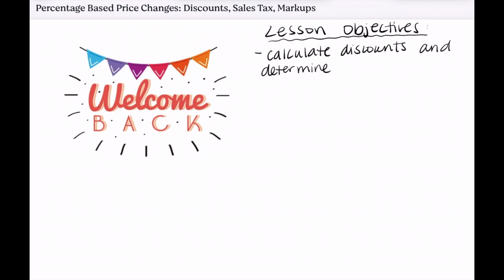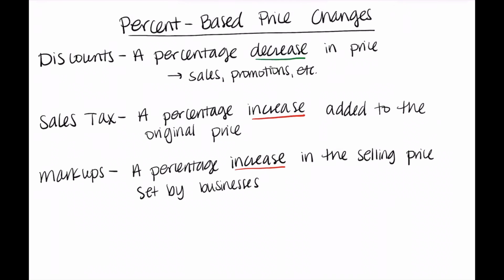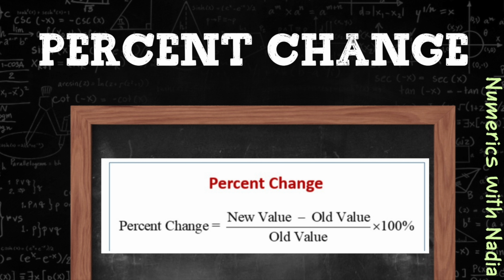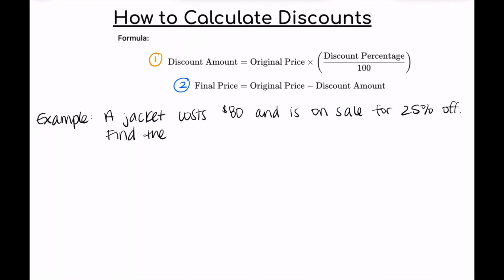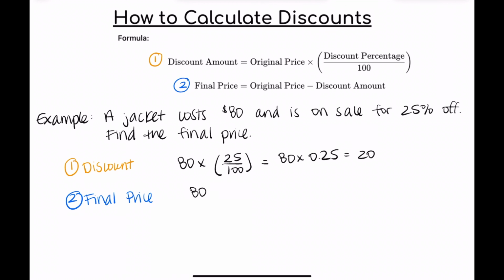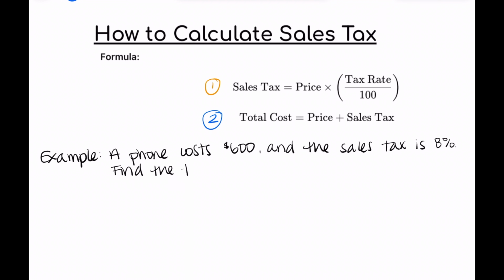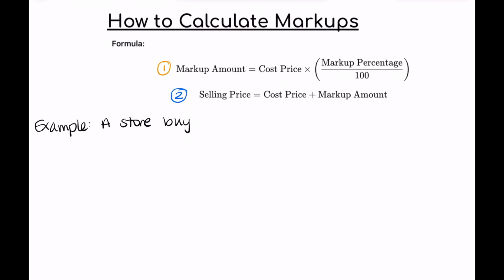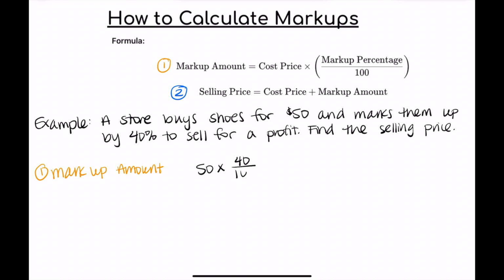The Math Behind Price Tags: Discounts, Sales Tax & Markups!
This video breaks down discounts, sales tax, and markups—three key concepts used in shopping, business, and finance. Whether you're a student learning percentages, a shopper trying to find the best deals, or a future entrepreneur wanting to price products correctly, this lesson will make everything clear!

💡 What You'll Learn in This Video:
✅ How to Calculate Discounts – Learn how to apply percentage discounts and find the final price!
✅ How Sales Tax Works – Understand how tax is added and how to calculate the total cost of an item.
✅ Markups & Profits – See how stores set prices and why they increase prices before putting items on sale!

By the end of this lesson, you'll be able to quickly calculate discounts, taxes, and markups in your head, helping you make smarter shopping decisions and understand how businesses operate. 🏪💰